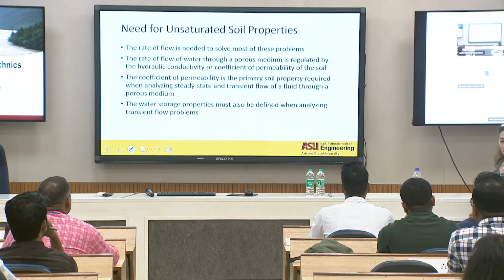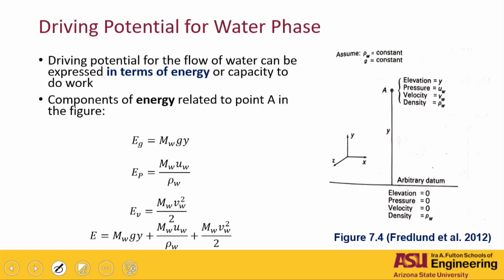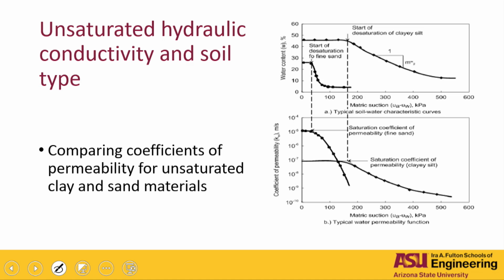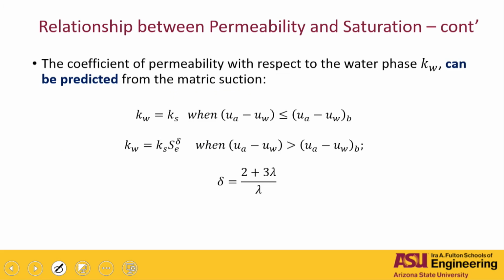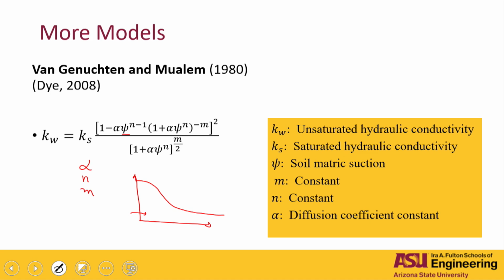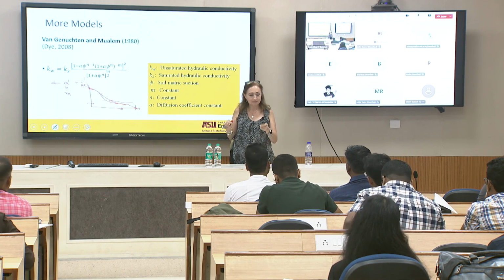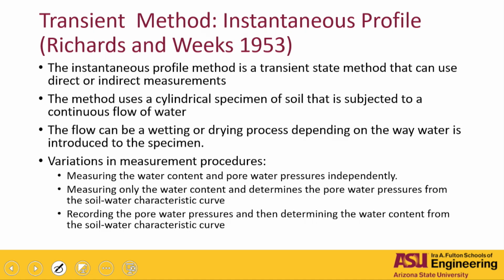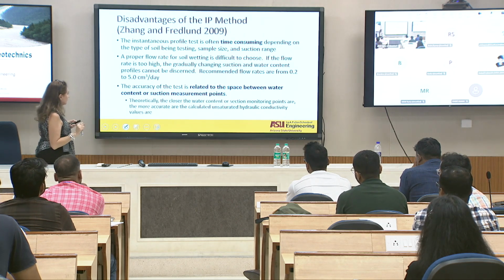L04 Geotechnical testing methods&predicting models for obtaining unsaturatedhydraulic conductivity